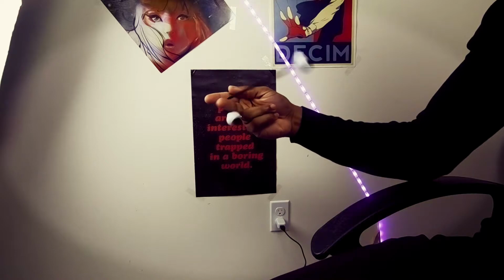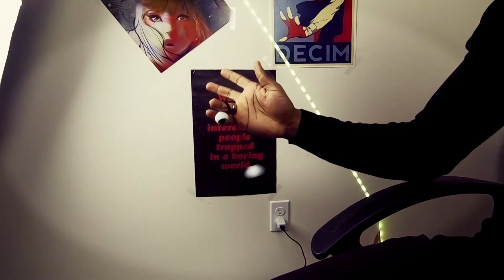Begleri Core Mechanics: Putting them together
The boom is back baby! Little guide on how to drill the mechanics, and how they come together to form tricks, like the Backlash in this video.